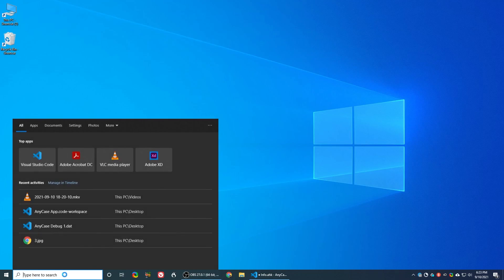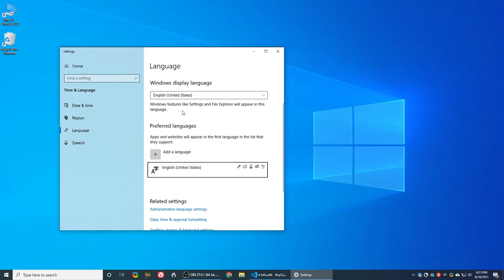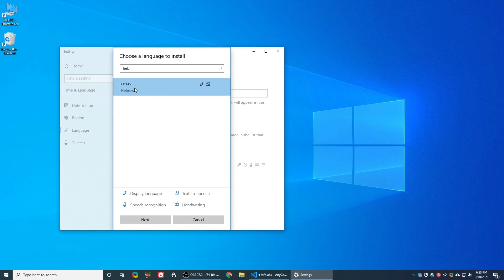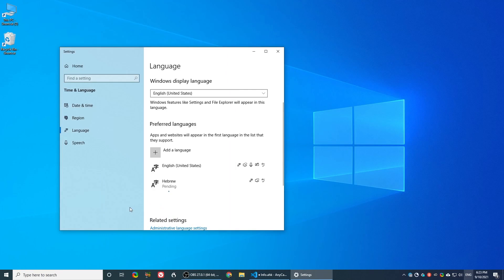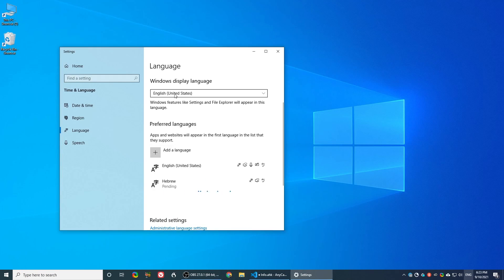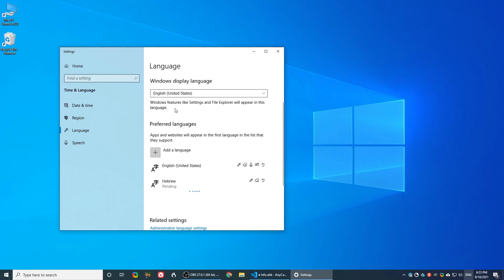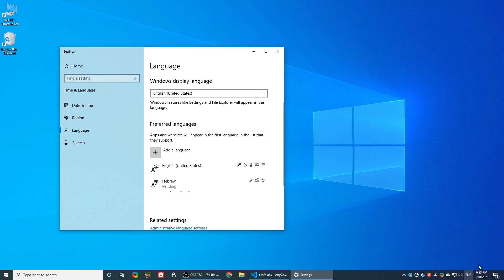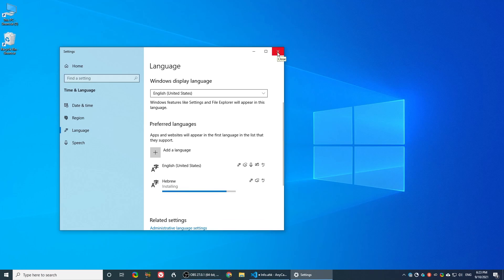How To Add A Language To Windows 10, Quick Tutorial for 2022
This is a quick video going through how to add language to Windows 10 and less then a minute. a major part of the world's population speak more than one language, if your Windows installation supports it you will be able to add a language to Windows 10 following the steps in the video.

The  video includes a bonus section that explains how to change the interface language as well, Changing the interface language will cause all applications that supports it to switch to your preferred display language as well as date structure, currency, and the display of numbers.

Note that The ability to add an additional language to Windows Also depends on the license of Windows installed on your machine some installations restrict the languages available to only one, in these circumstances you would not be able to add an additional language.